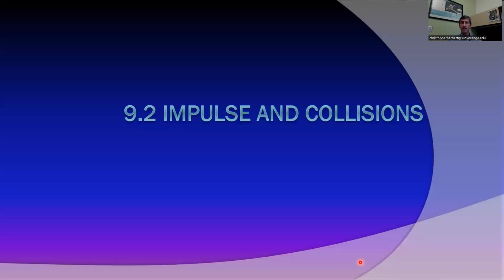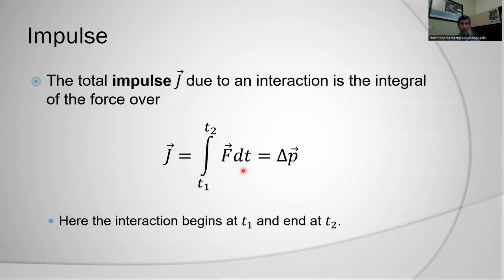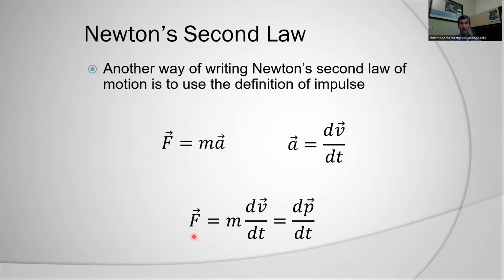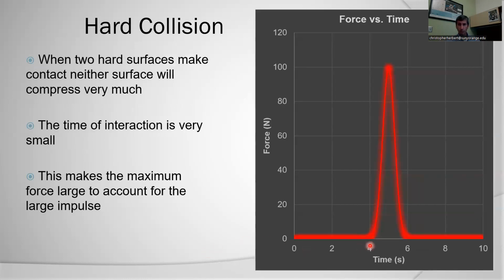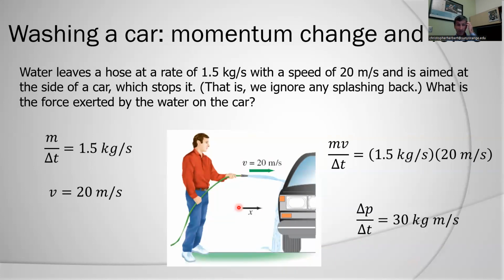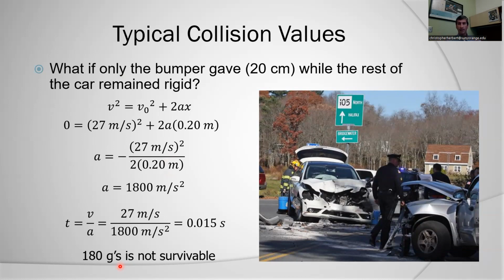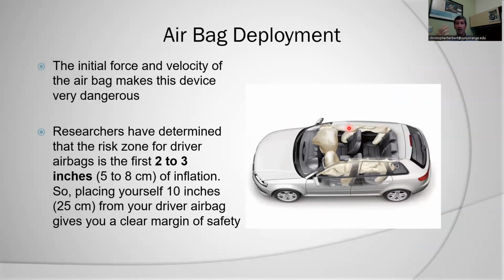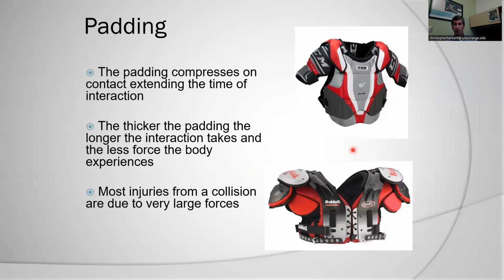Physics I - Chapter 09 Sec 2 - Impulse and Collisions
Chapter 9: Impulse and Collisions
Sec 2 -  Impulse and Collisions